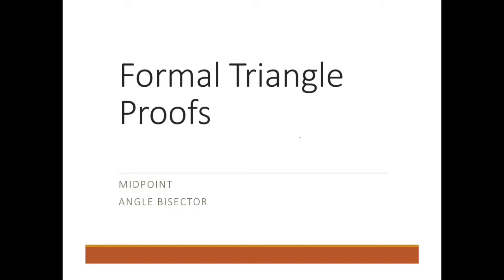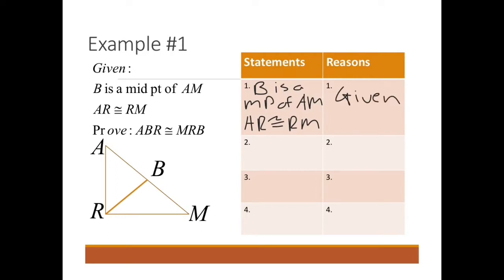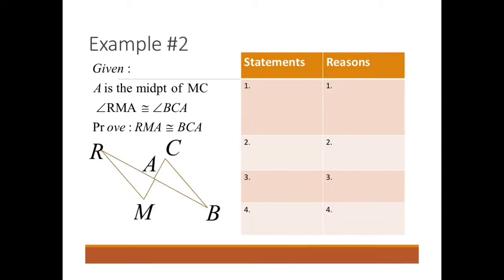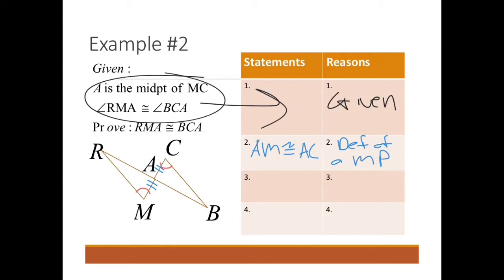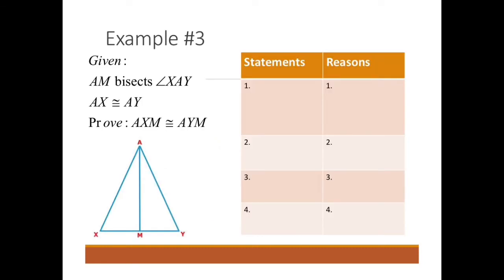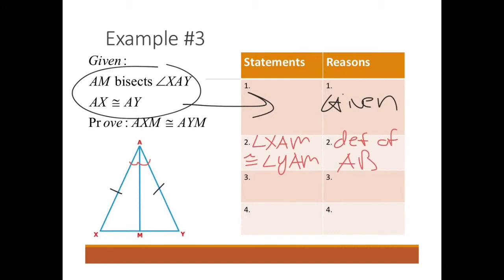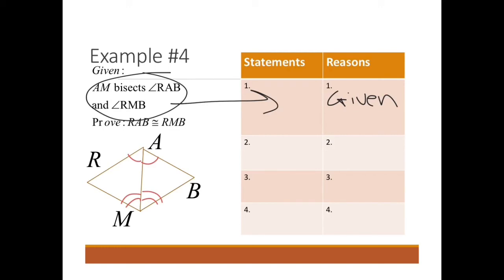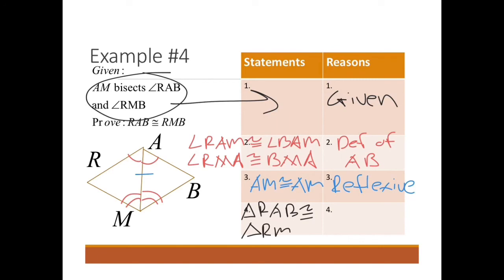Triangle Proofs Day 2 3-25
Triangle Proofs with definition of Angle Bisector and Midpoint